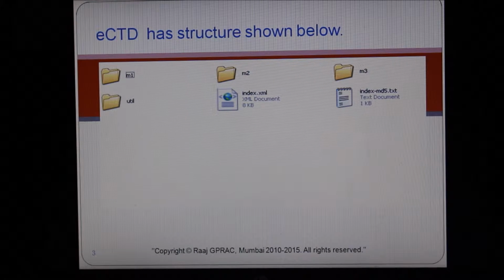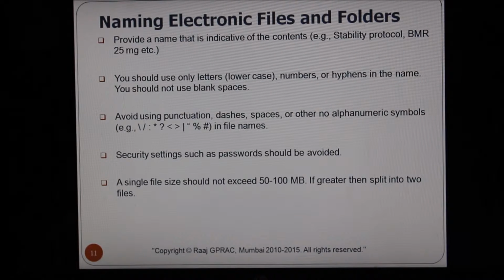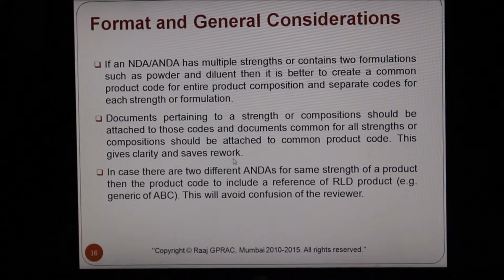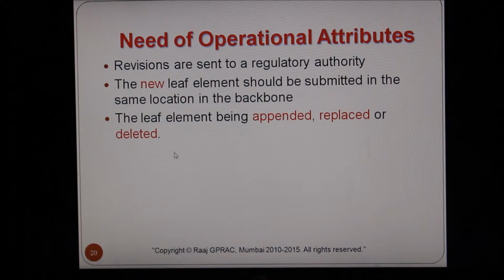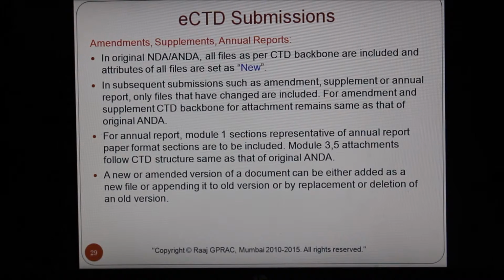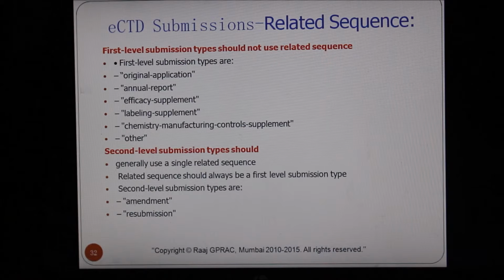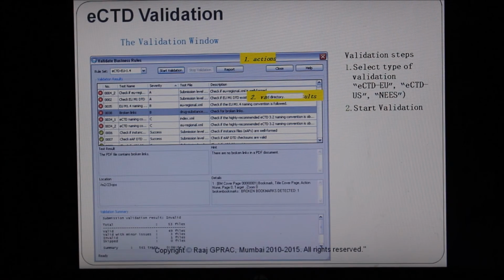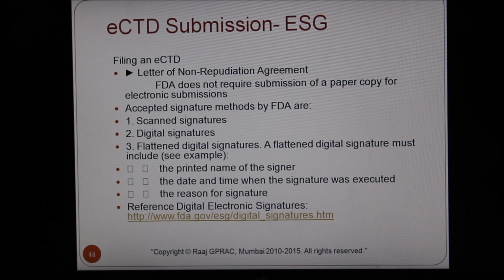CTD/eCTD BY Mrs. Rajashri Ojha